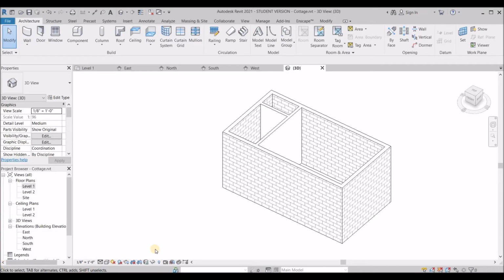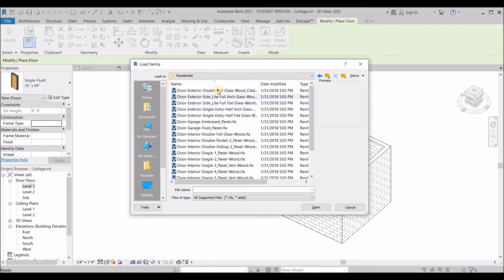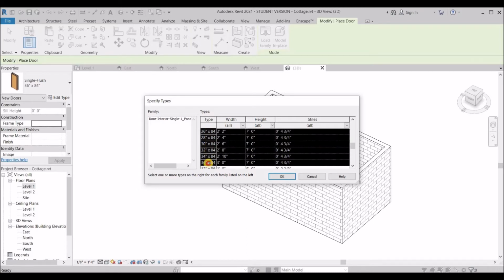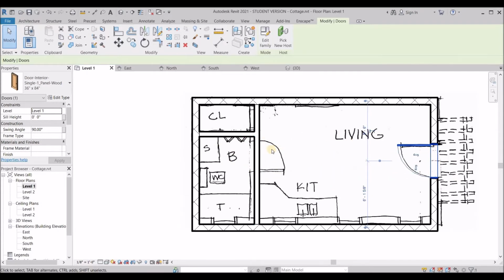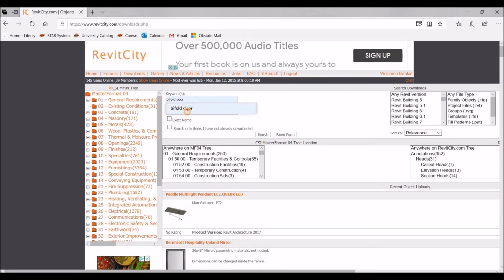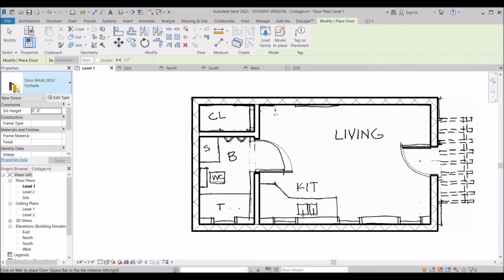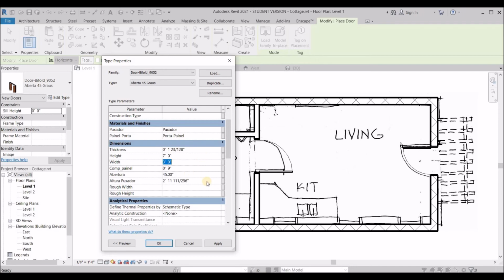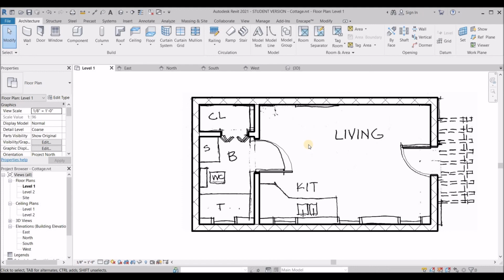4 Cottage Doors